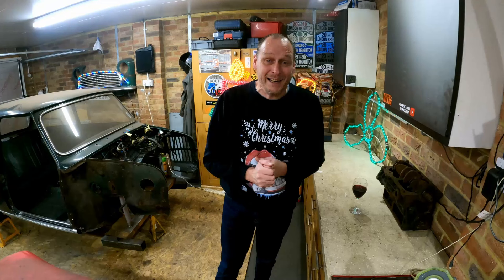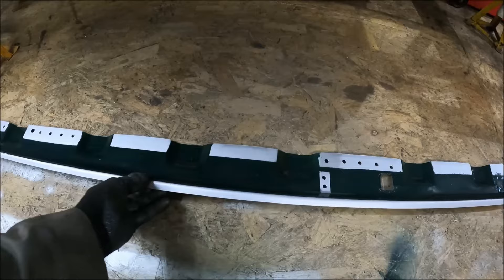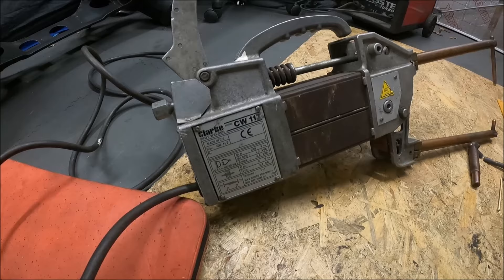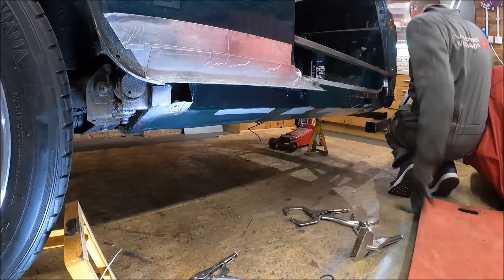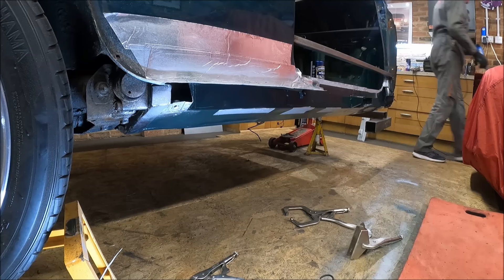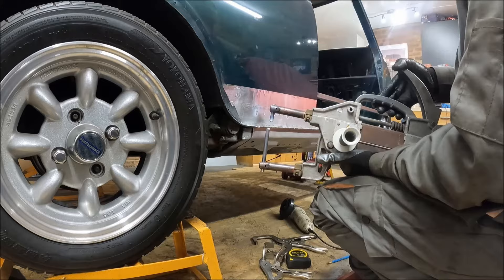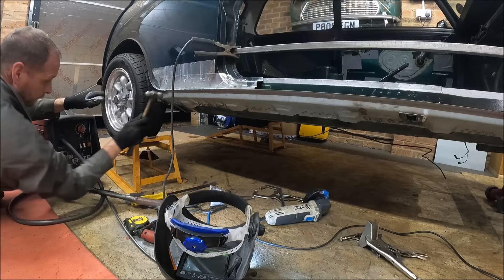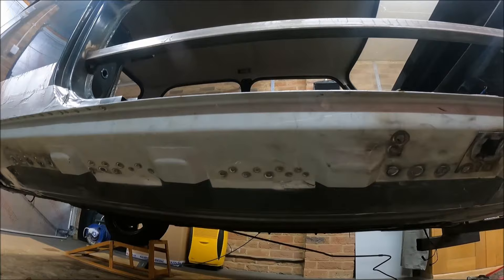Fitting Outer Sill - Classic Mini Workshop - Project Racing Green Pt.18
00:40 Intro
01:15 Recap
03:28 Fitting the sill - Timelapse
07:25 Progress update sill
10:45 Fitting the doorstep - Timelapse
12:42 Progress update doorstep
16:24 Final spot weld  - Timelapse
19:28 Summary - Sill fitting completed

Project Racing Green is my 1989 Rover Mini Racing Green that has had an official John Cooper conversion fitted by John Cooper Garages. The standard 998cc engine is boosted from 41BHP to 60BHP thanks to the engine upgrades. The upgrades include a polished and ported Cylinder head with enlarged valves, LCB exhaust system, Roller tip rockers, and Twin HS2 SU Carburetors. The interior enhancements include walnut door cappings, walnut dashboard, alloy door furniture, and luxurious John Cooper emblem full leather GTS recliner seats.